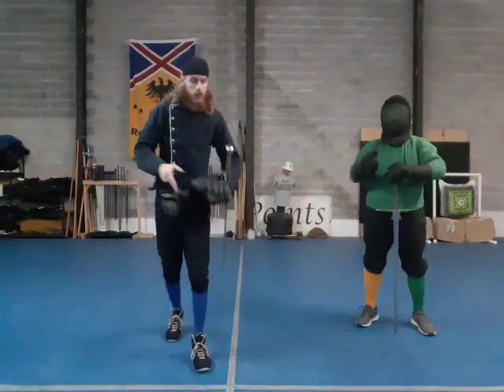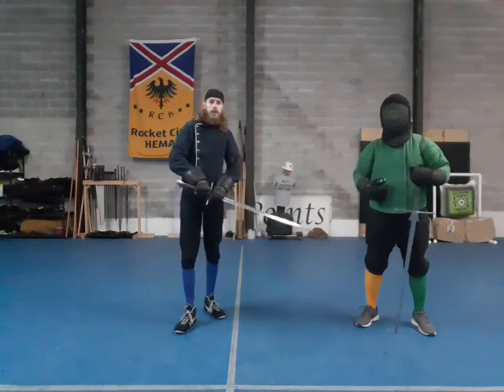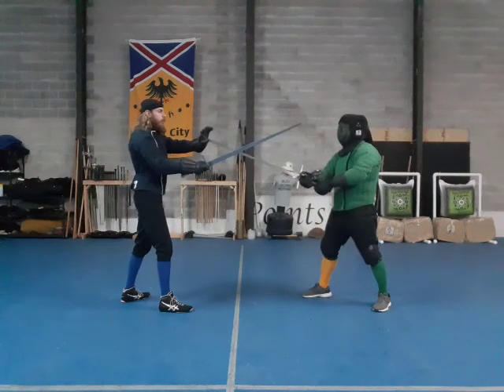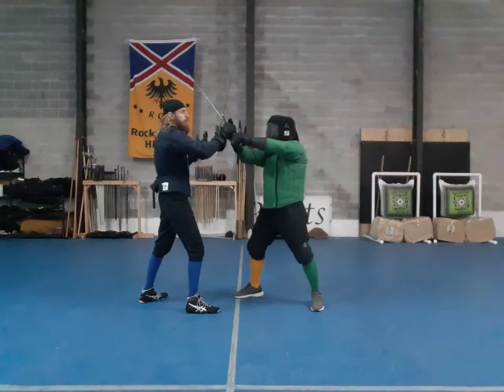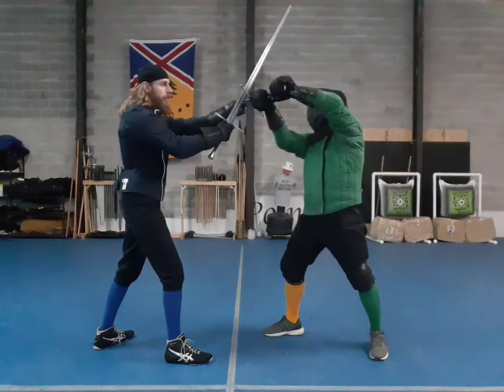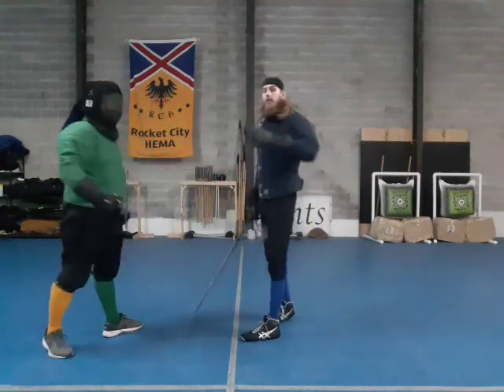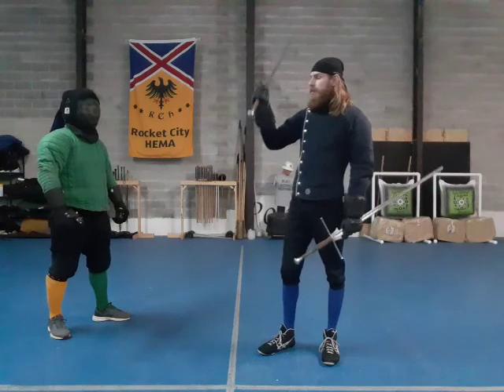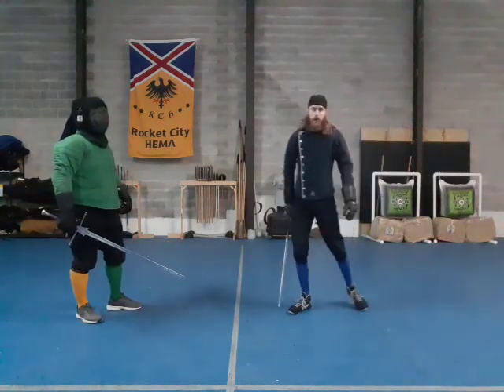A simple Longsword Disarm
It does what is says on the tin, going over a simple little disarm that we've been using lately and when to employ it.